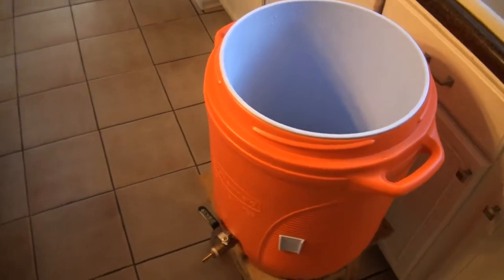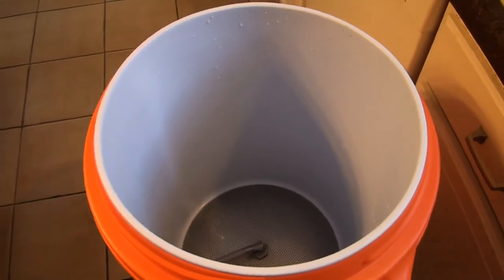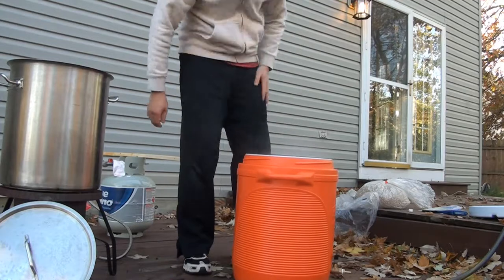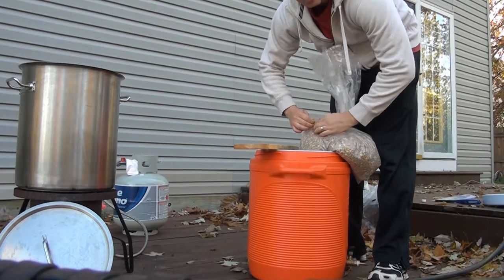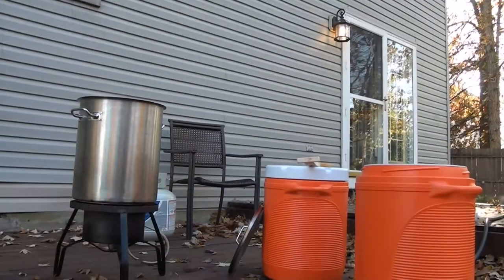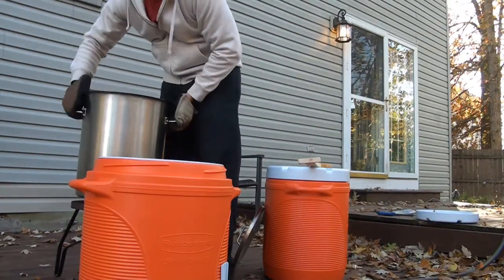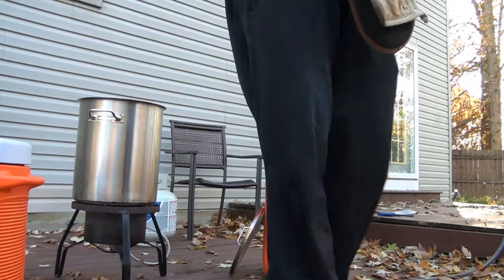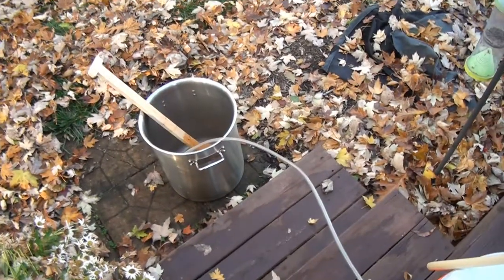How to Brew All Grain Beer - Part 2: The Mash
How to brew beer.  Brewing all grain homebrew. Brewing the All Grain Oatmeal Stout